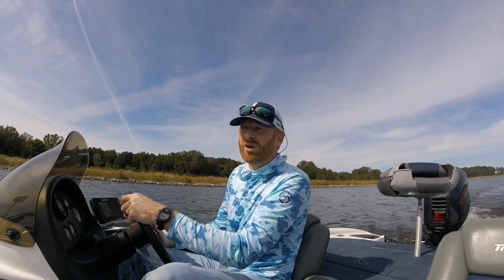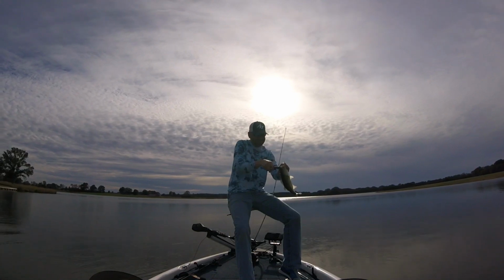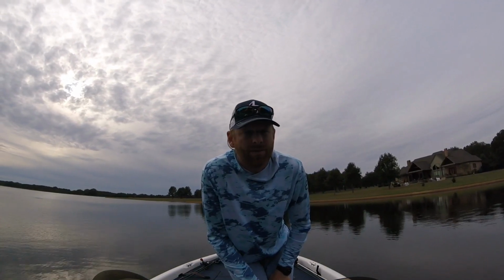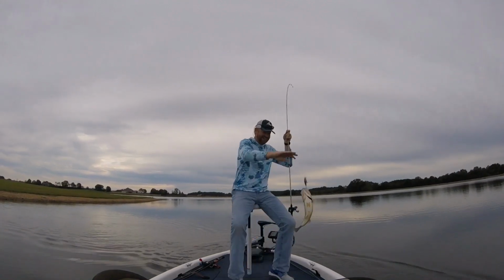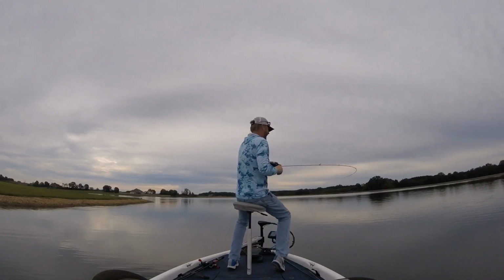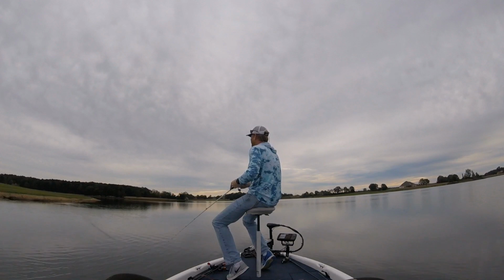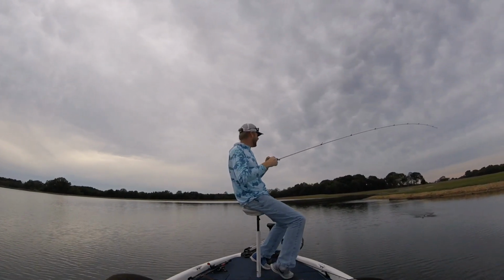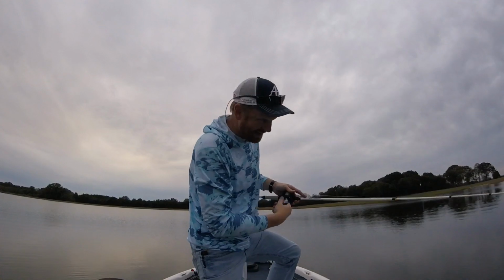Fall top water and crankin’ for bass in Madison Mississippi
Started out tough for me as the water temps are dropping and bass are making big changes for the fall. Come along and enjoy the show as I try to key in on a fall pattern for a private lake in Madison, Ms.